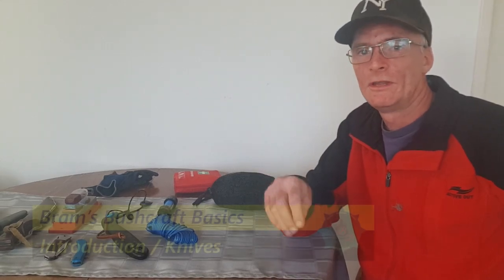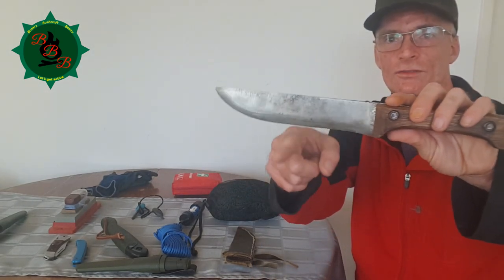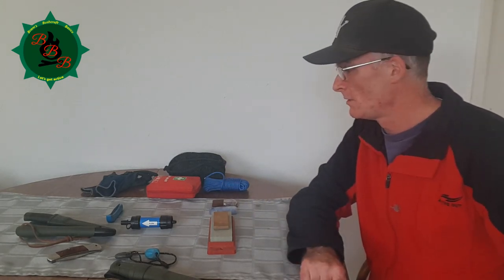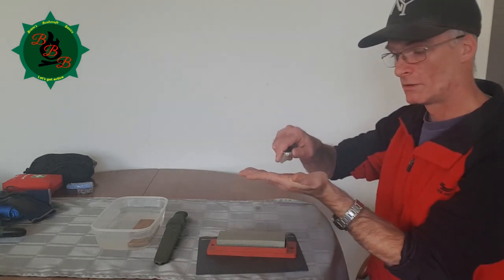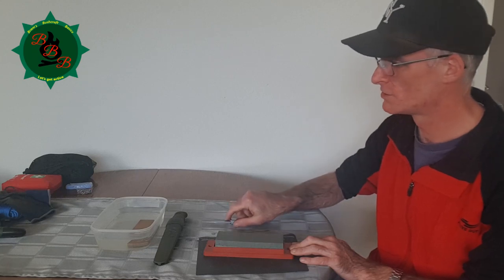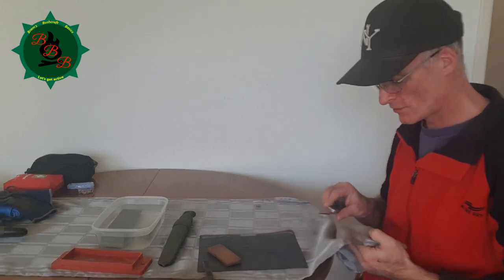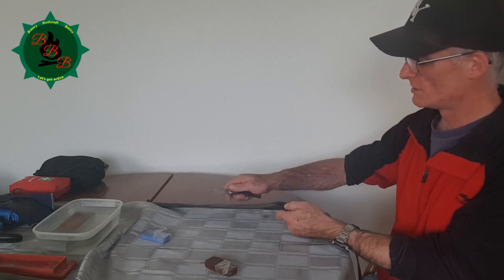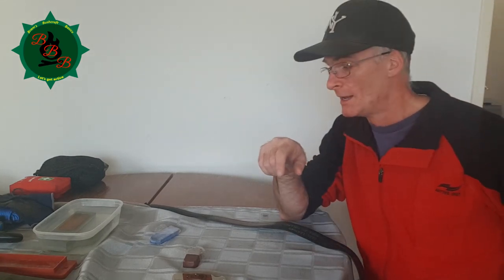Introduction to Bushcraft + Sharpening knives *Graphic content warning!* - Bushcraft Basics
The whole serie of videos about the absolute basics of bushcraft has been created to get people more active outdoors, and interested in Bushcraft.

In this very first episode of Bram's Bushcraft Basics, I'll be talking about a few items Bushcrafters can / may use when they just start out. In later videos I'll give you a LOT more information about them individually, and how to keep the costs as low as possible.

After the introduction, we're going to sharpen a knife that has been incredibly abused by a machine, and restore the edge. This includes using whetstones and stropping, and I believe this is very valuable information for anyone that watches. Because there are 2 topics in this video, it is quite long.

During any of my videos I make intentional mistakes so you don't have to! In this video I "hurt myself" too. Watch till the end of the video to see a 'making of' part, which will give you an idea of what I'll be doing in the upcoming videos.